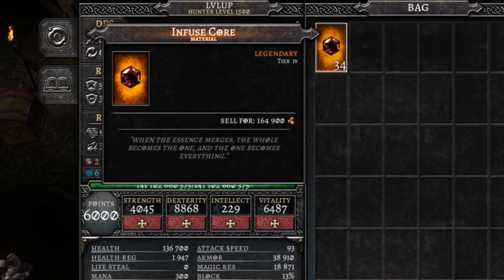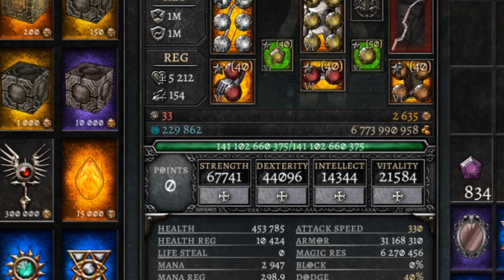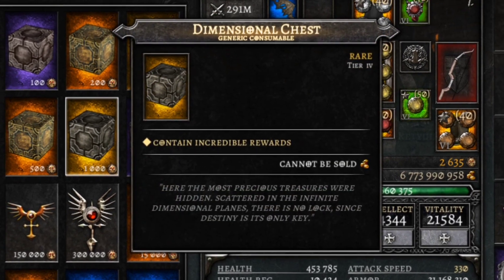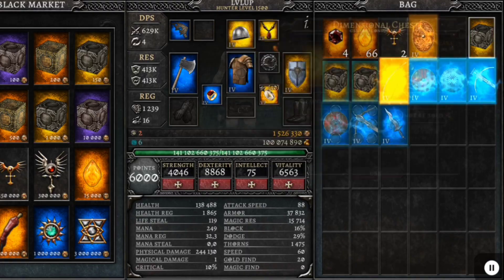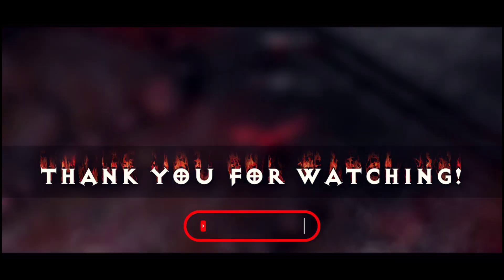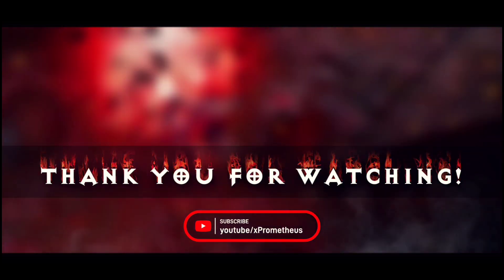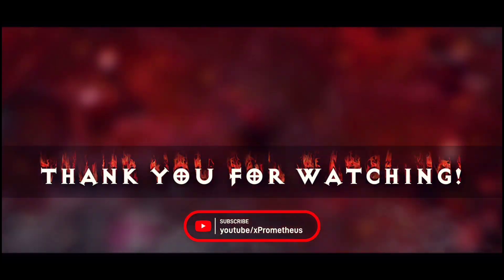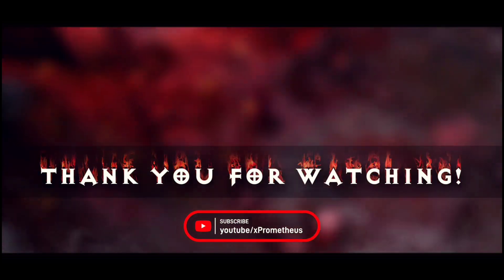Anima ARPG Tips&Tricks #11: INFUSE CORE ♦️(Easy✌)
Anima ARPG Infuse Core